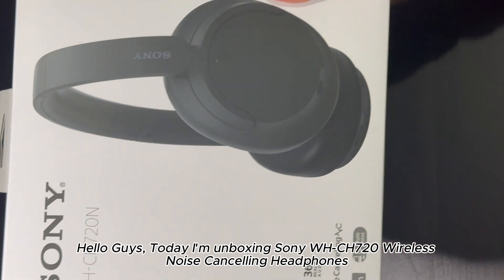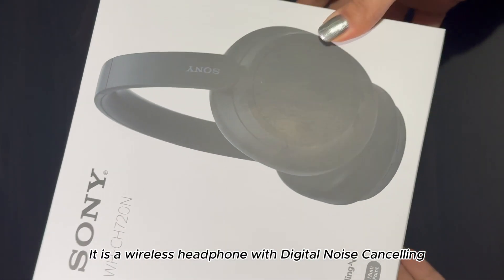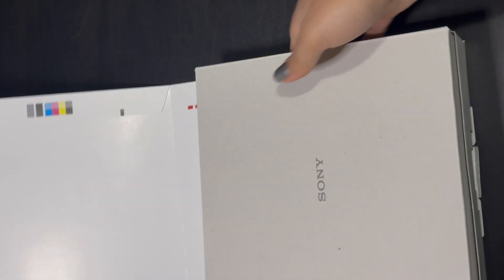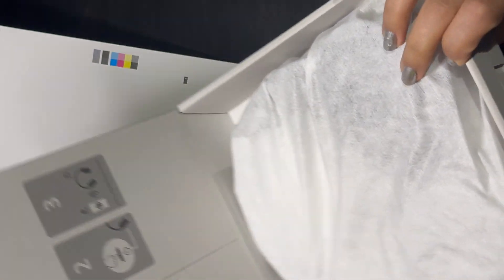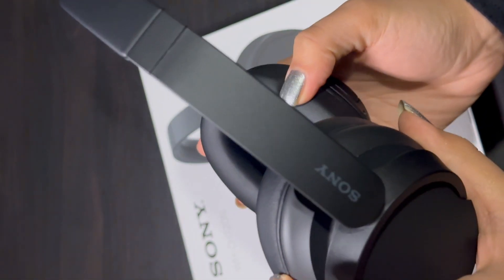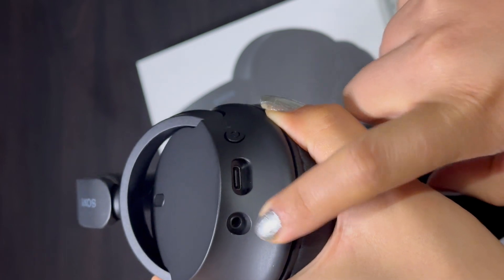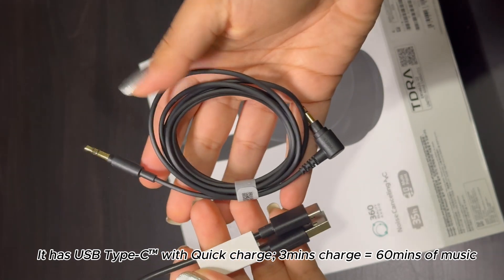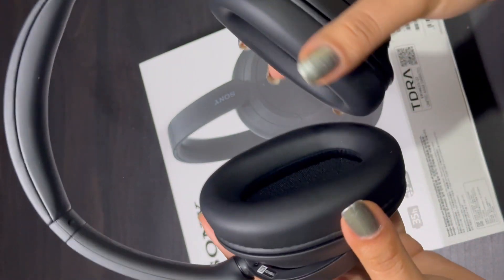UNBOXING SONY WH-CH720 WIRELESS NOISE CANCELLING OVER-EAR HEADPHONE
In today's video, we're unboxing the brand-new Sony WH-CH720 Wireless Noise Cancelling Over-Ear Headphones. Join us as we dive into the box and explore what's inside this latest offering from Sony.

📦 Product Highlights:
• Bluetooth v5.2 and Digital Noise Cancelling
• Up to 35 hours battery life with Noise Cancelling
• High quality sound reproduction with Integrated Processor V1
• Multipoint connectivity and clear voice calls
• Adaptive Sound Control can automatically adjust to activity or location
• Lightweight over-ear design can swivel to a flat, easy to carry shape
• Sony | Headphones Connect companion app for EQ adjustment and more
• Supplied 3.5mm cable for wired operation
• USB Type-C™ with Quick charge; 3mins charge = 60mins of music